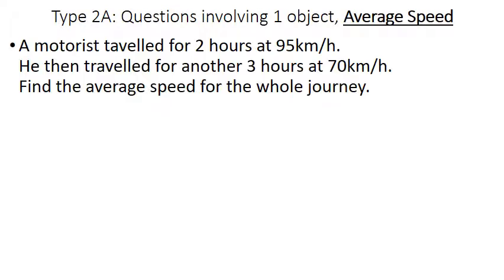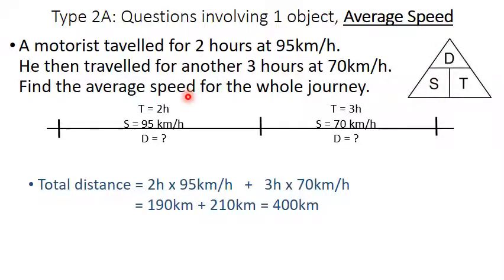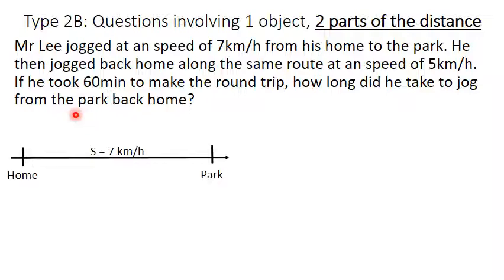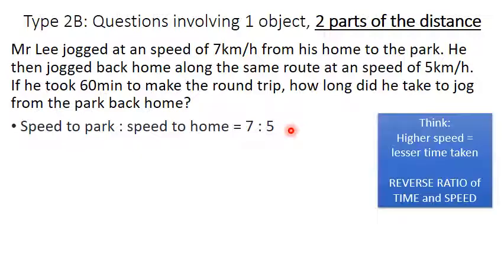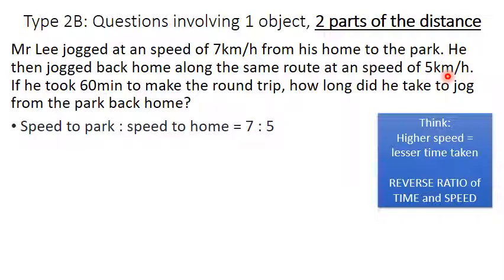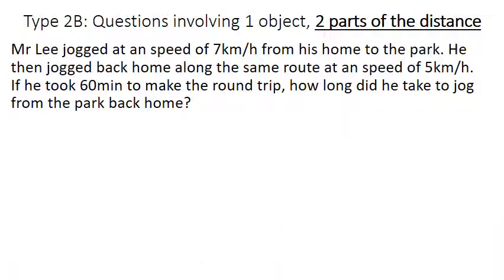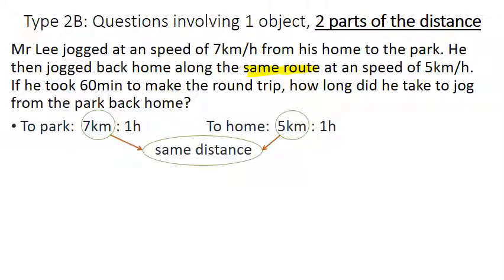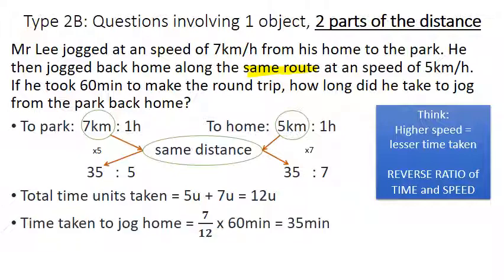P6 Speed Type 2, Involving 1 object